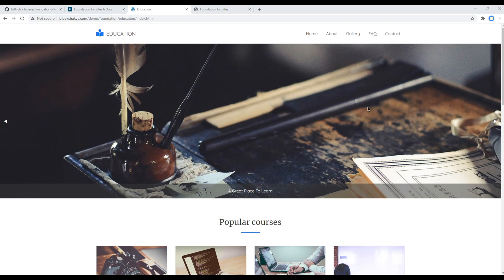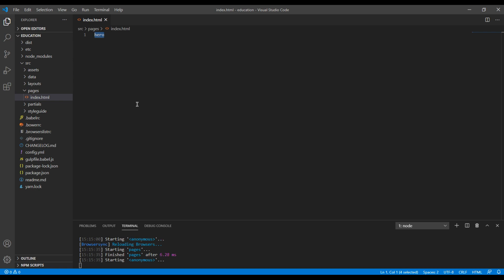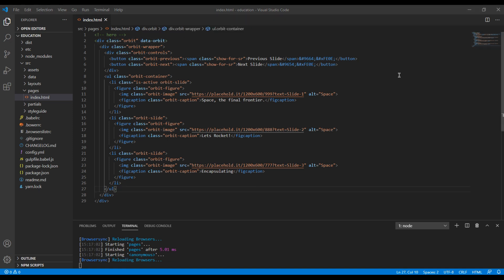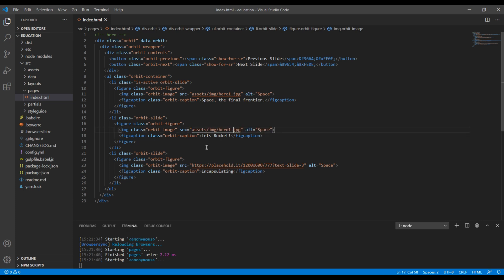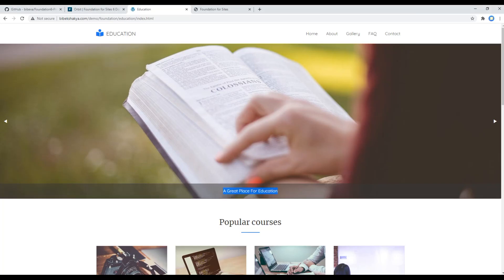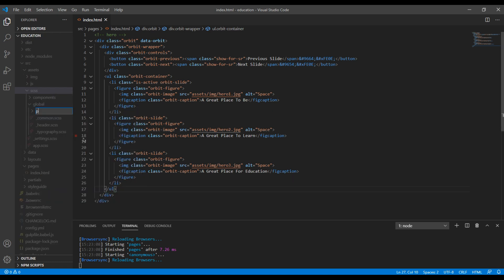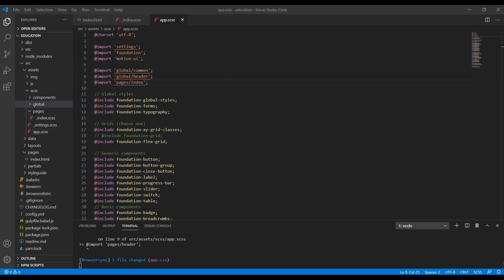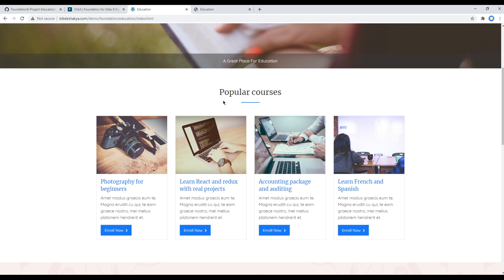Foundation #3 - Add hero carousel using orbit component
Introduction:
Learn Foundation 6 with Real Project.
In this tutorial, I'll show you how to add hero carousel using orbit component.